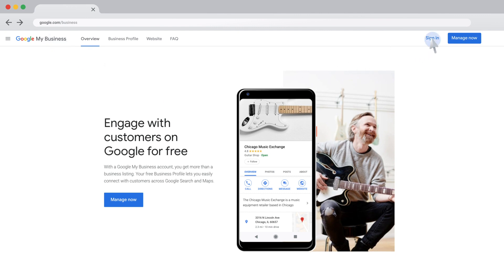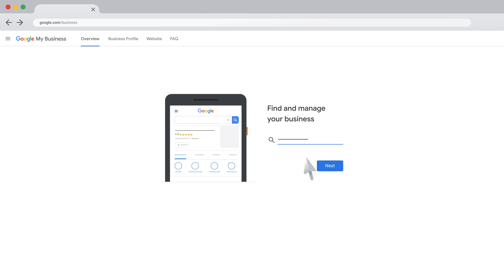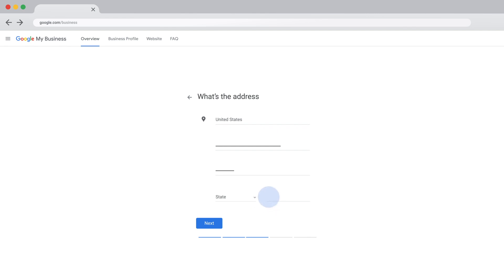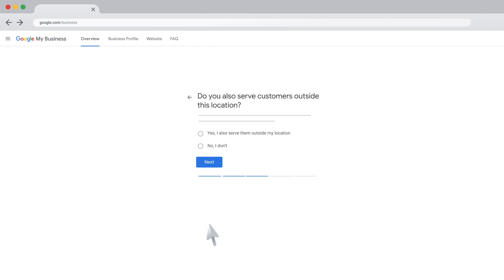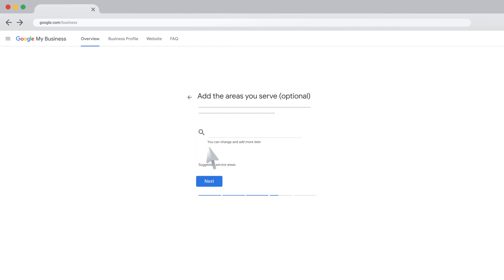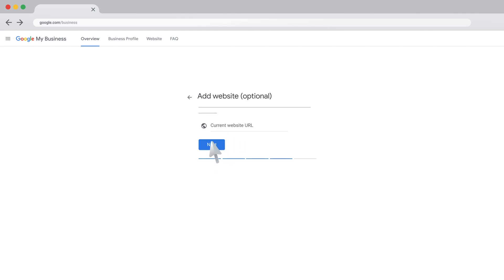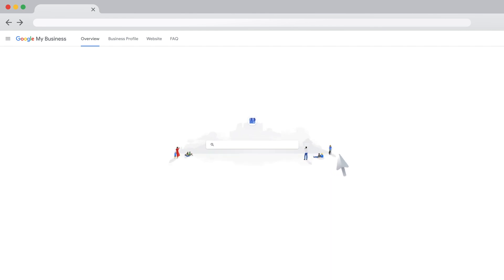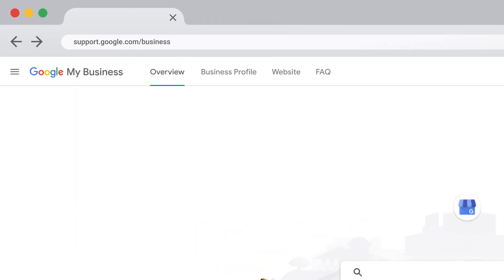Add or Claim a Business on Google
How to add a business on Google My Business at no cost.